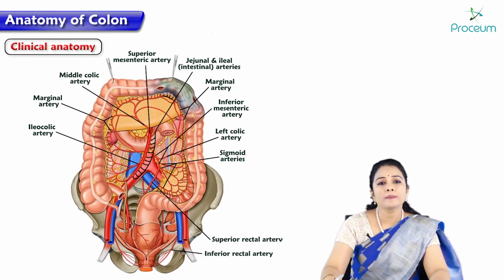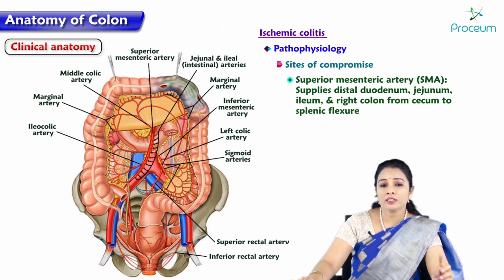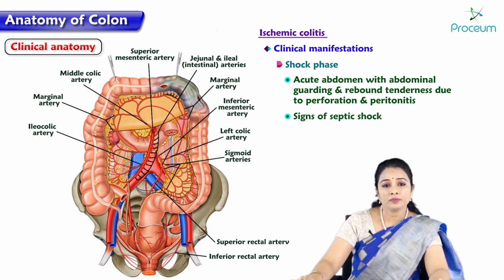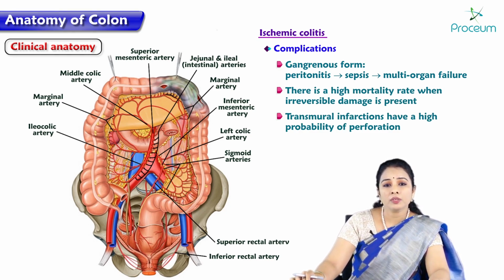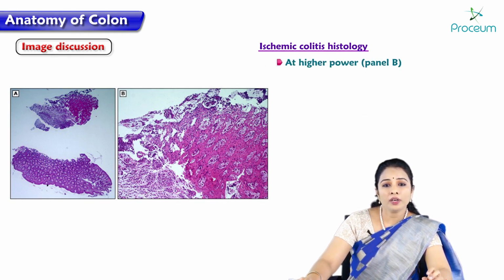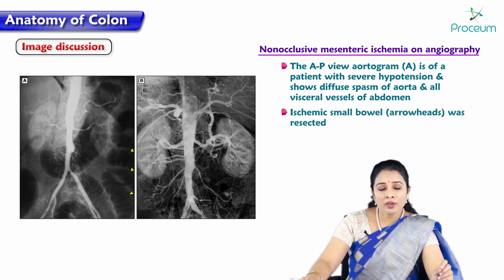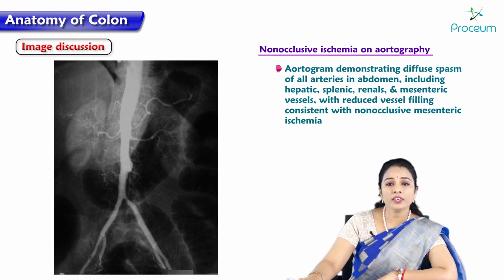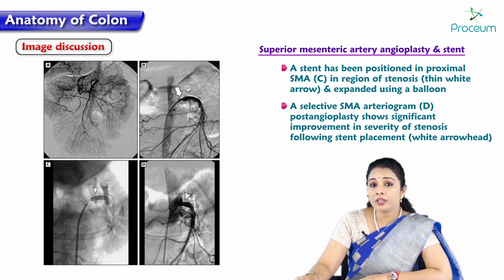14. Anatomy of Colon : Anatomy MBBS Lecture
Anatomy of Colon : Anatomy MBBS Lecture -
The colon, a crucial part of the large intestine, is responsible for absorbing water and electrolytes from digested food, forming and storing feces, and maintaining fluid balance. 🎥🍽️ The colon is divided into several segments: the cecum, ascending colon, transverse colon, descending colon, sigmoid colon, and rectum. Each segment has distinct anatomical and functional characteristics essential for digestive health.

Cecum: The cecum is a pouch-like structure located in the lower right abdomen, connecting the ileum (last part of the small intestine) to the colon. The appendix, a small, tube-like structure, extends from the cecum and has immune functions.

Ascending Colon: This vertical segment runs up the right side of the abdomen, from the cecum to the hepatic flexure, where it turns to form the transverse colon.

Transverse Colon: This horizontal segment crosses the abdomen from the hepatic flexure to the splenic flexure, where it turns downward to become the descending colon.

Descending Colon: This vertical segment runs down the left side of the abdomen, from the splenic flexure to the sigmoid colon.

Sigmoid Colon: The S-shaped sigmoid colon is located in the lower left abdomen, leading to the rectum. It is a common site for diverticulitis.

Rectum: The rectum is the final segment of the colon, terminating at the anal canal. It serves as a temporary storage site for feces before defecation.

The walls of the colon consist of several layers: the mucosa, submucosa, muscularis externa, and serosa. The mucosa contains goblet cells that secrete mucus to aid in the smooth passage of fecal matter. The muscularis externa has two layers of smooth muscle that facilitate peristaltic movements.

Understanding the anatomy of the colon is crucial for diagnosing and managing gastrointestinal conditions such as colorectal cancer, diverticulitis, and inflammatory bowel disease. Mastery of colon anatomy is essential for specialties like gastroenterology, general surgery, and internal medicine. Whether preparing for FMGE, NEET PG, or USMLE, exploring the colon's structure and function enhances your anatomical knowledge and clinical skills. Let's delve into the intricacies of the colon together! 💡